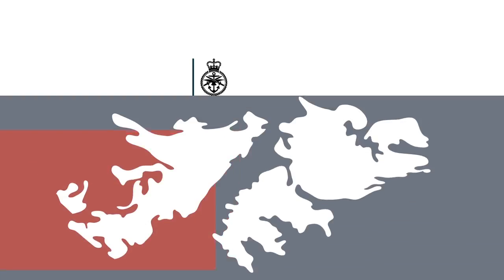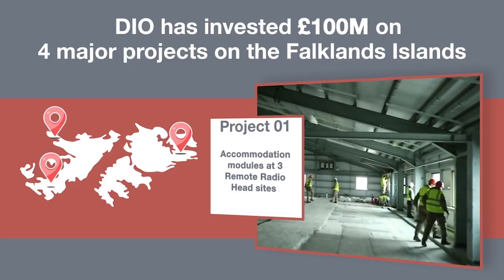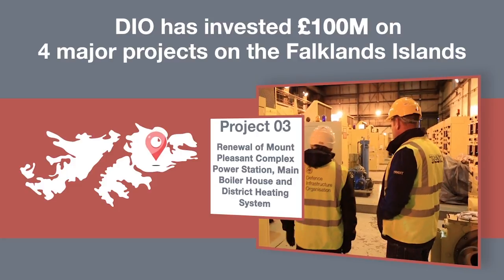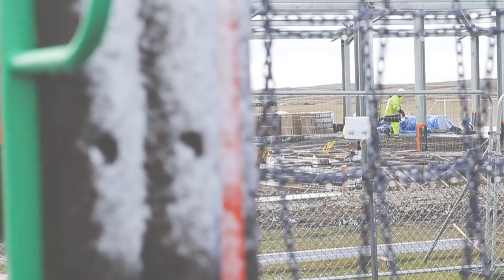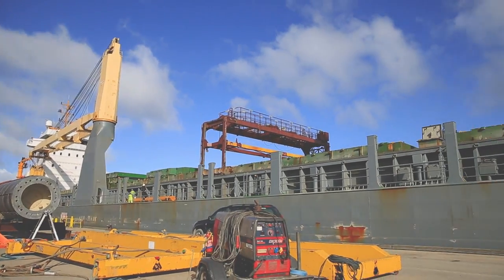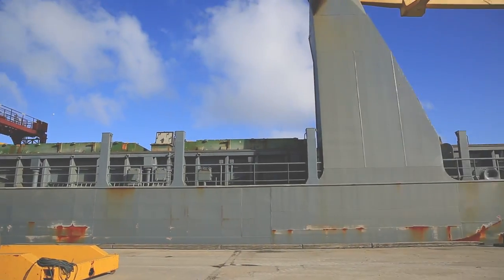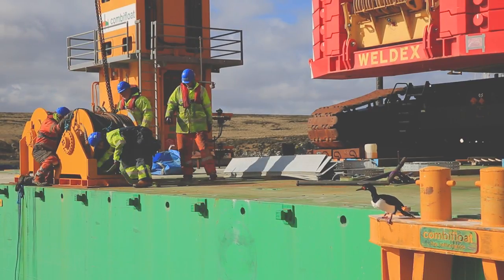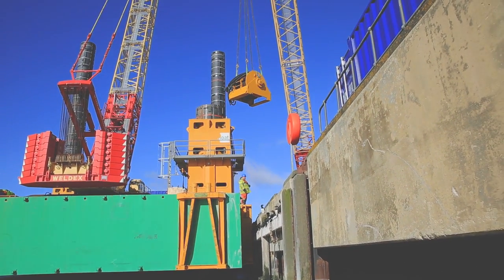DIO in the Falkland Islands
DIO is currently investing £100m in a series of upgrades to facilities in the Falkland Islands. These include new accommodation at Remote Radar Heads - being undertaken by the Royal Engineers - as well as upgrades to Mare Harbour, a power station and a new school.